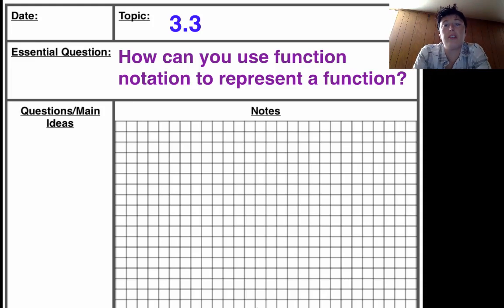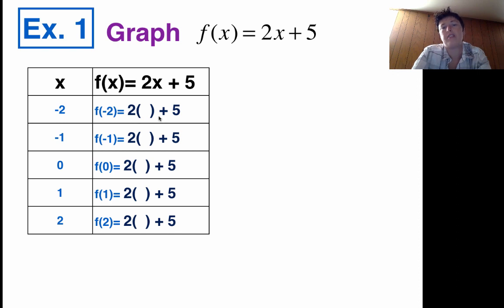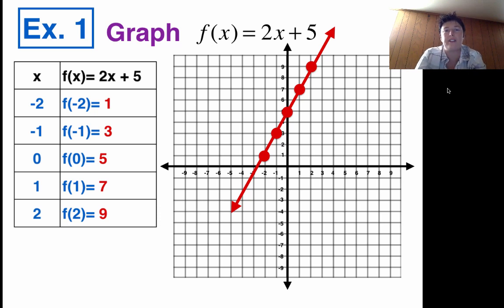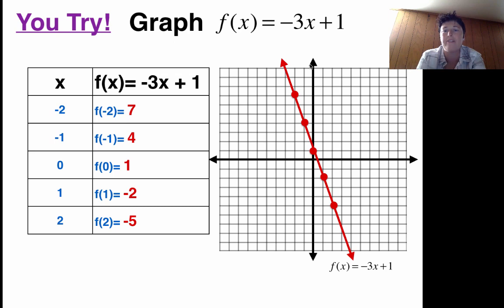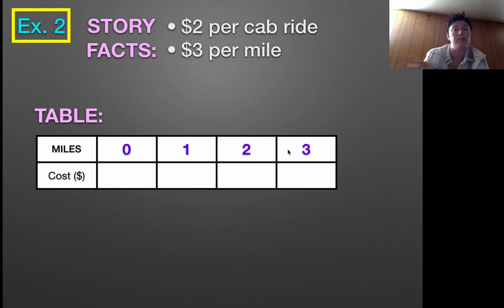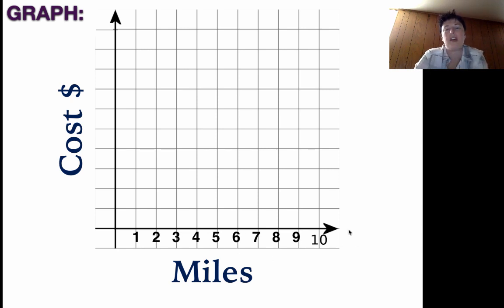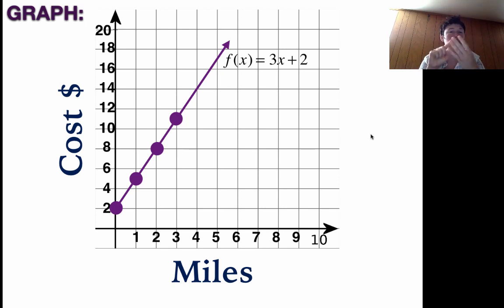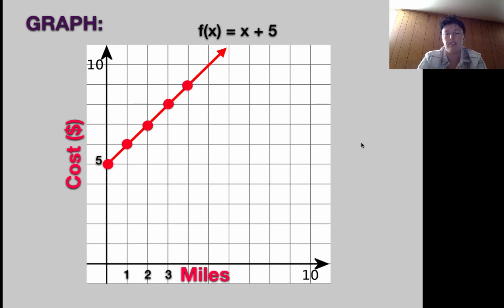3.3(B) Function Representations (K)